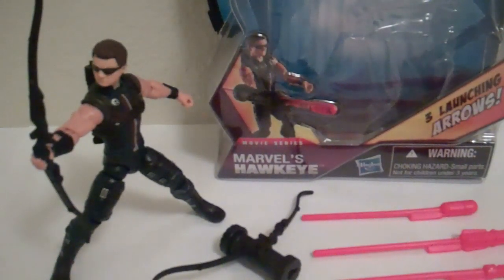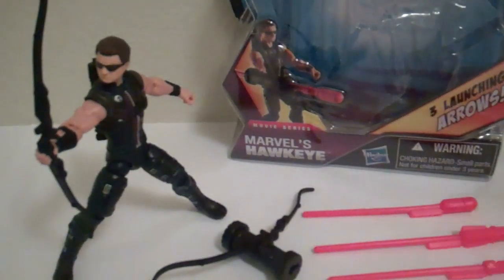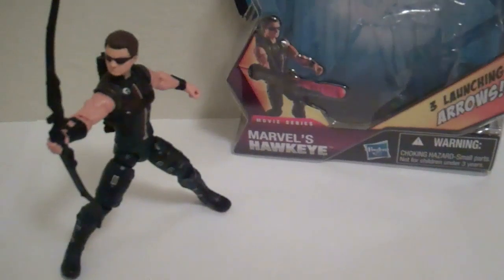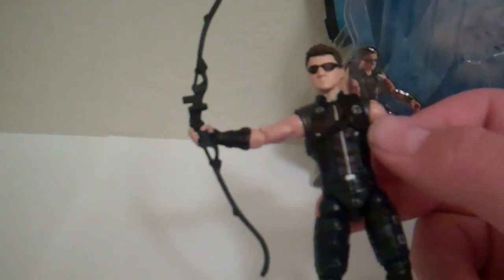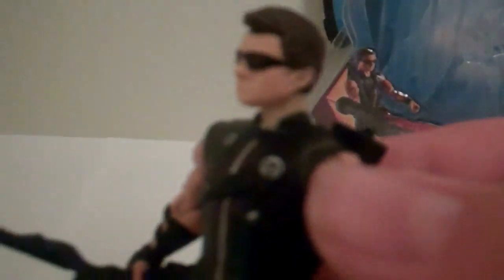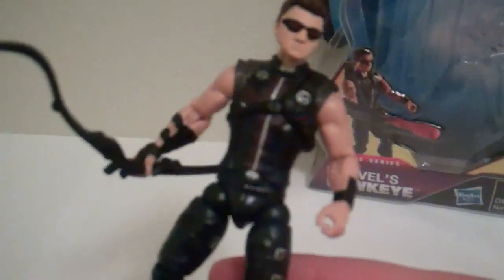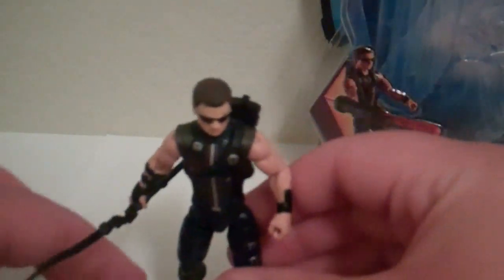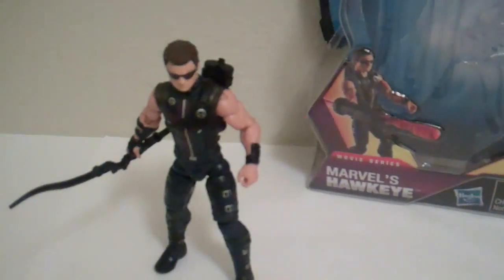Avengers Movie Series Hawkeye Toy Review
Mrtransformers96's Avengers Movie Series Hawkeye Toy Review